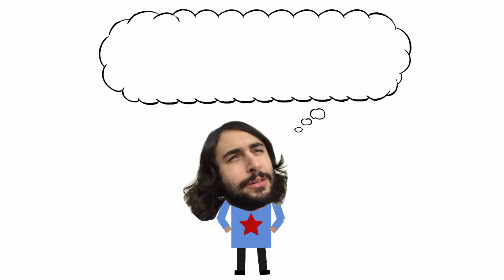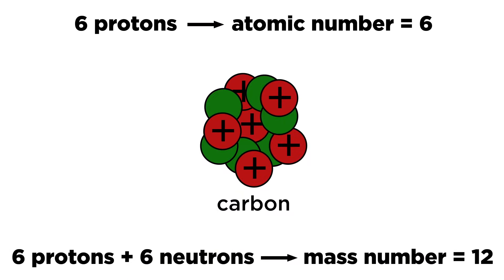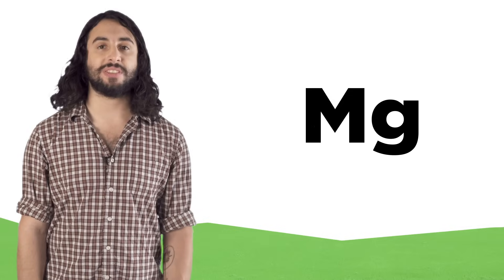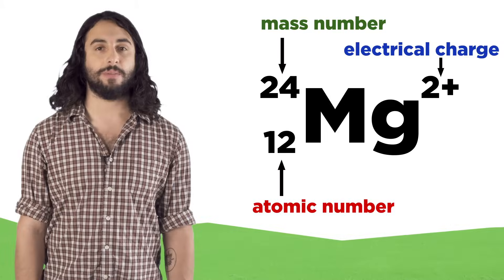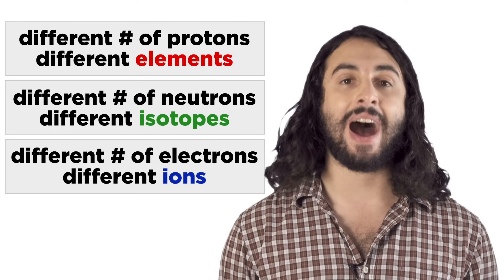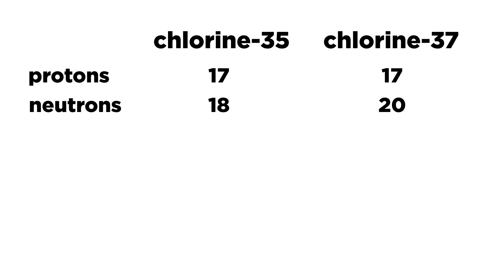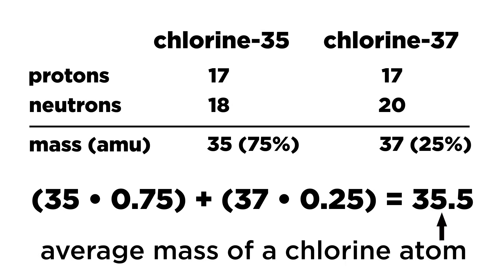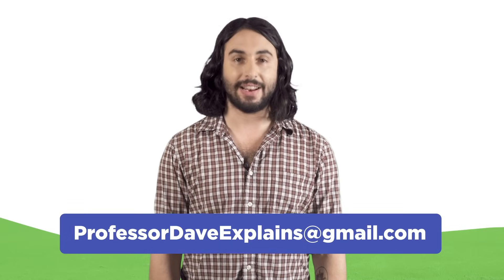Nuclide Symbols: Atomic Number, Mass Number, Ions, and Isotopes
How do we represent an atom, with all of its protons, neutrons, and electrons? With nuclide symbols, of course! These show the type of element, as well as the atomic number, mass number, and electrical charge of an atom. That's all you need to know!